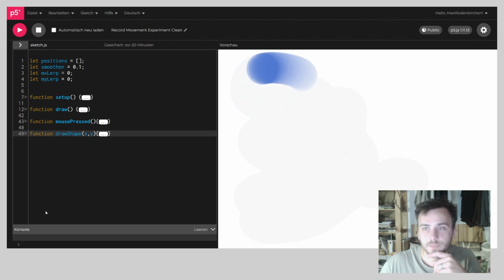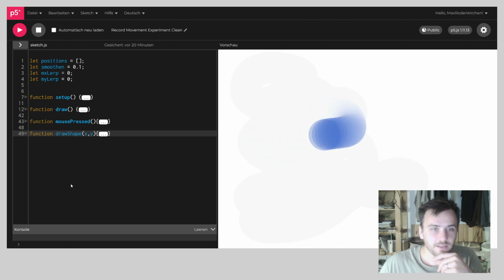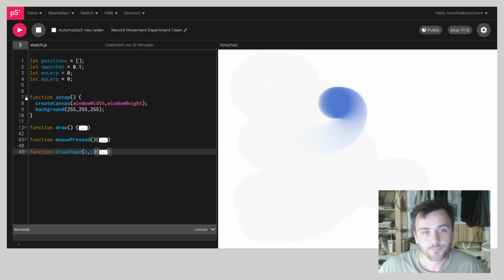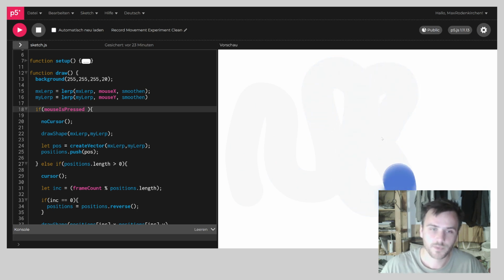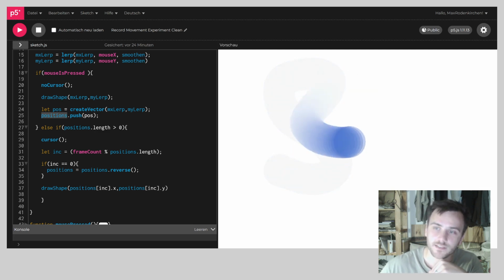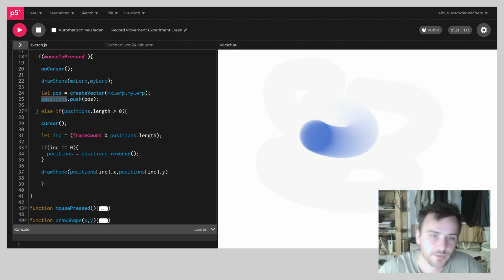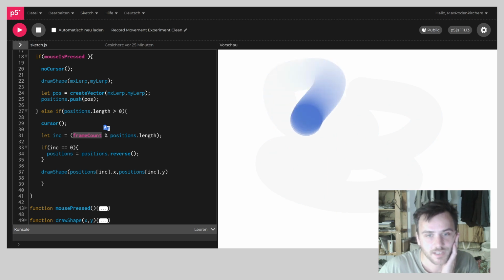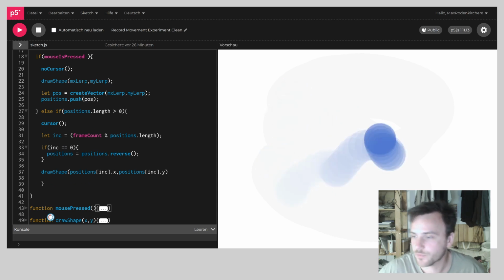Explaining Record and Loop Movement in p5.js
Part of ect.max-rodenkirchen.de